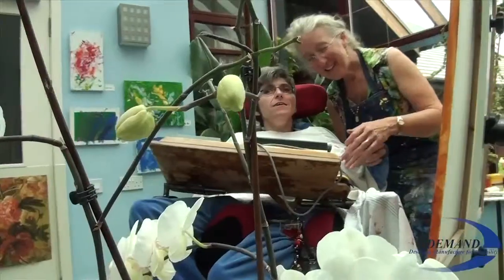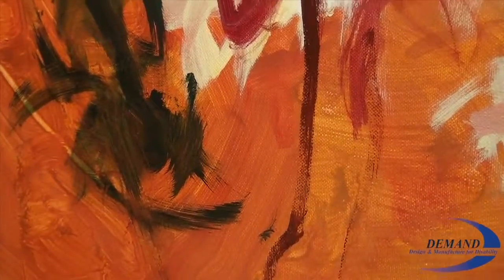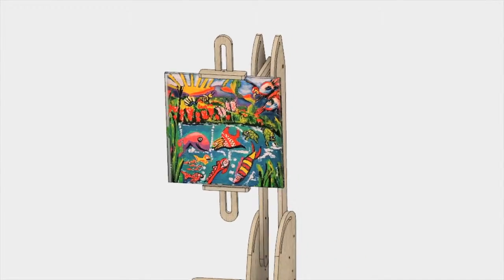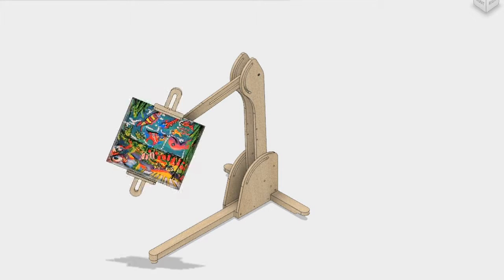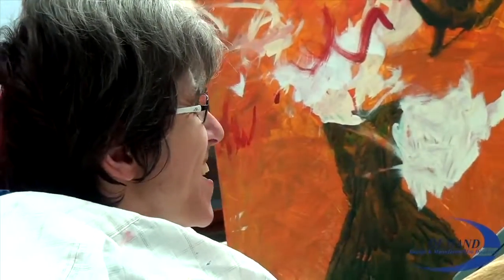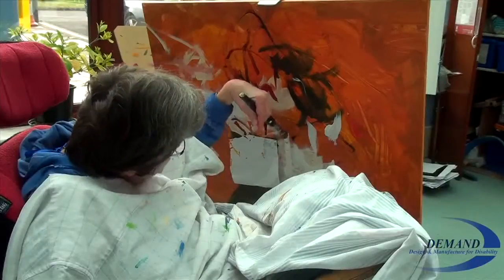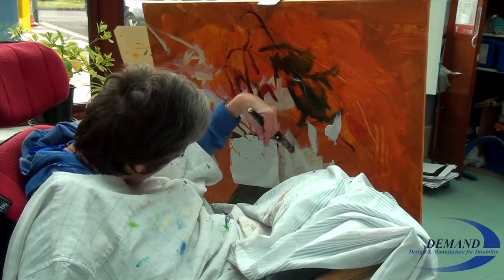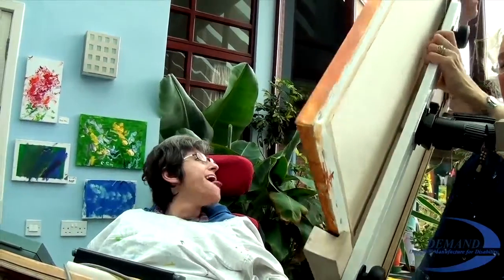FRIEASEL accessible artists easel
The FRIEASEL is the first easel that allows disabled artists even with very limited arm movement to enjoy painting. Developed with the Birchwood Painters, a group of artists with cerebral palsy, the FRIEASEL is now available to buy!